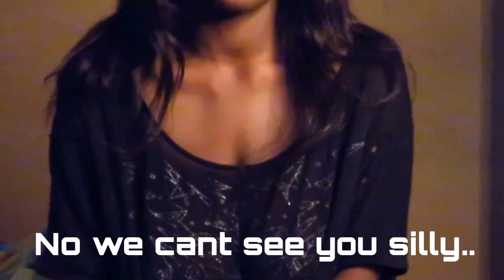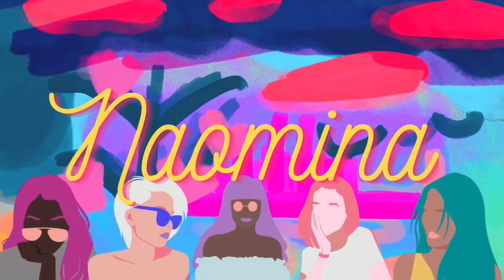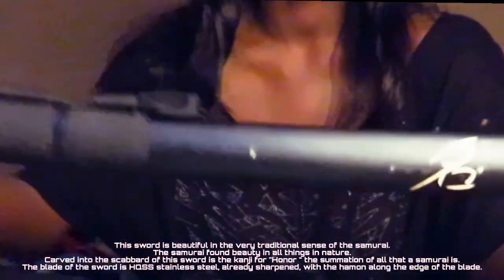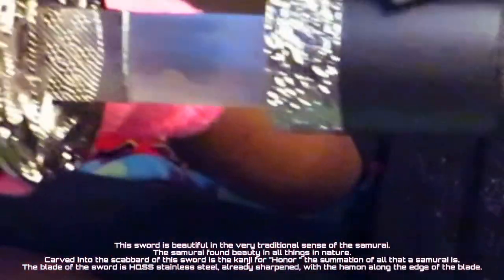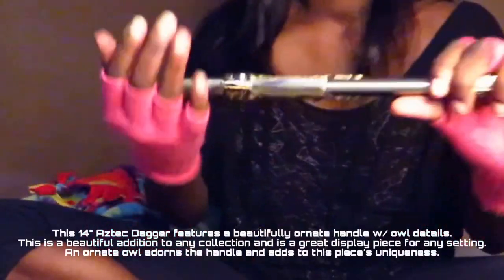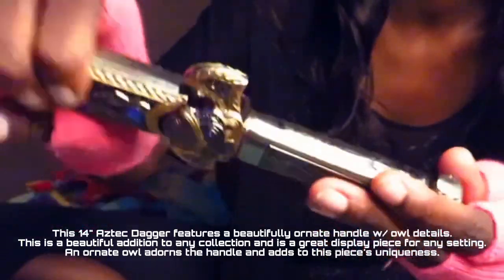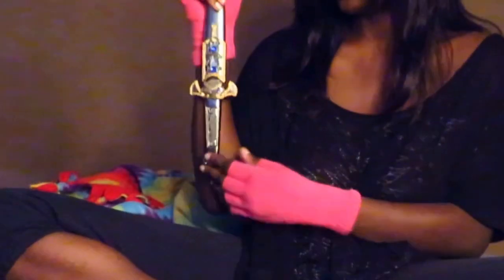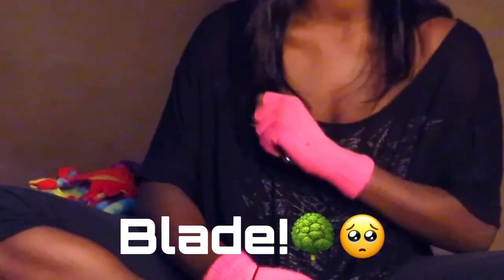My COSPLAY blades collection || Naomina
These are my precious loves

These are my blades.

Though a small collection of my loves are the best items I have ever owned .

I really truly got some nice pieces of work for my collection of cosplay weapons.

My favorite one right now is honestly the katana, he does not have a name yet.

Share if you want,
and like if you have time!

I'm Mimi!
19 years old

SOCIAL MEDIA✩•̩̩͙*˚

Twitch.tv/naomiina